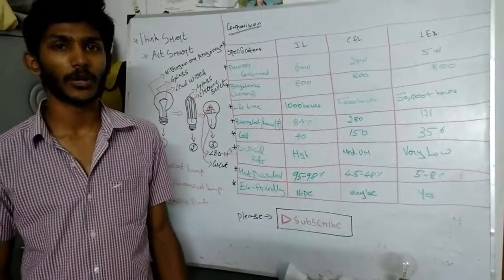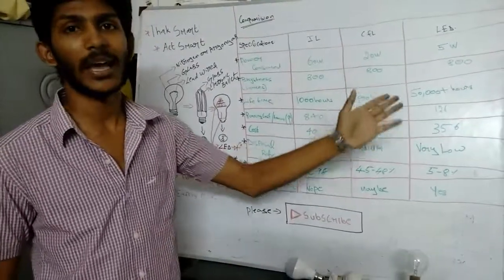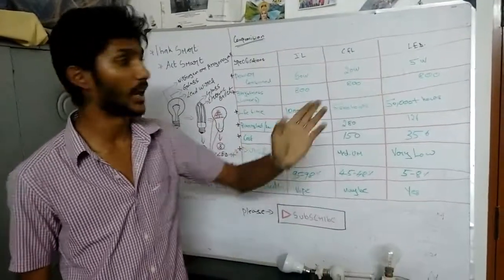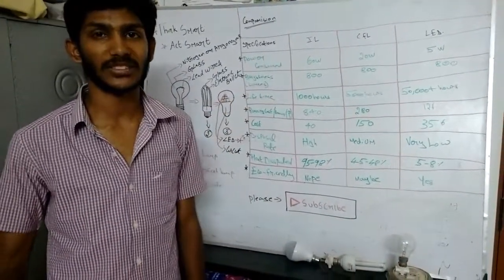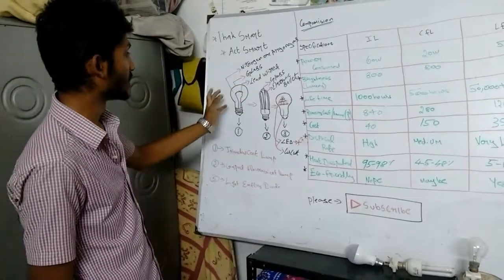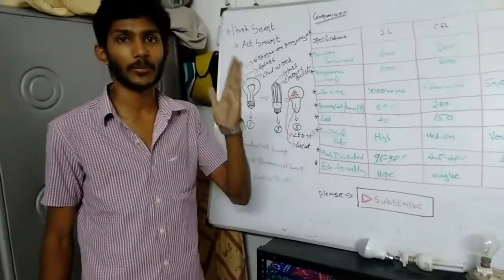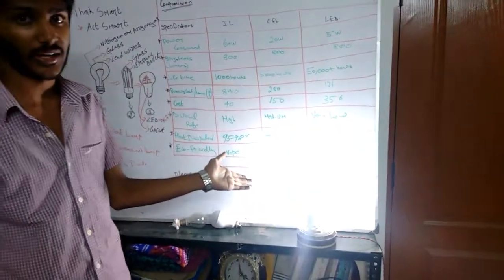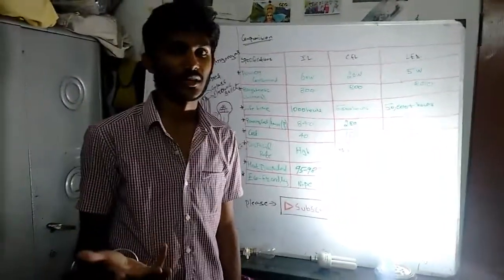Comparison between incandescent lamps,CFL and LED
In this video we will discuss about the comparison of incandescent lamps,compact fluorescent lamps,light emitting diode.